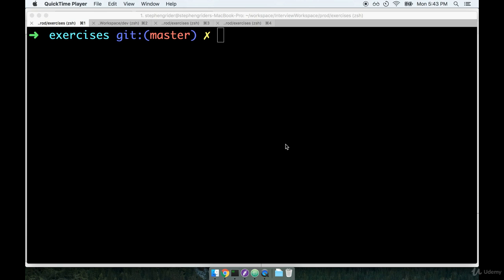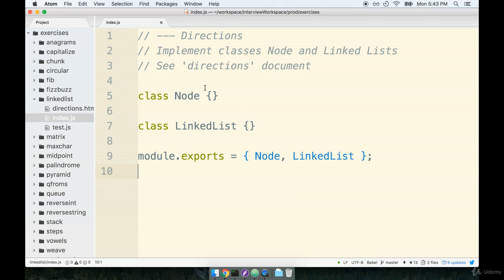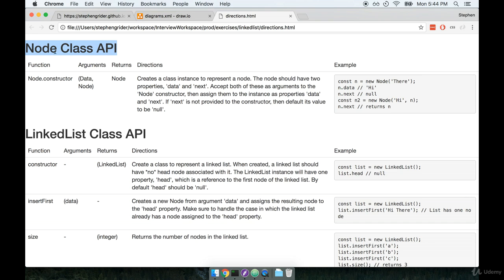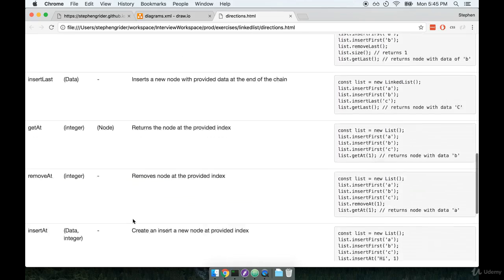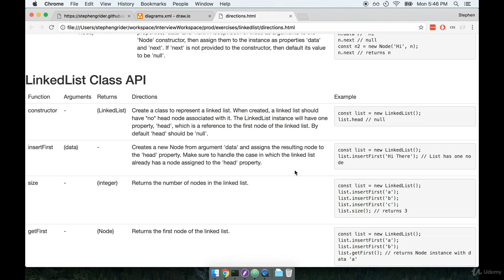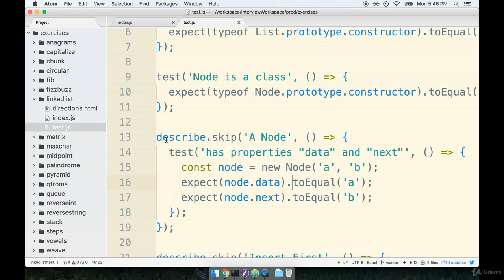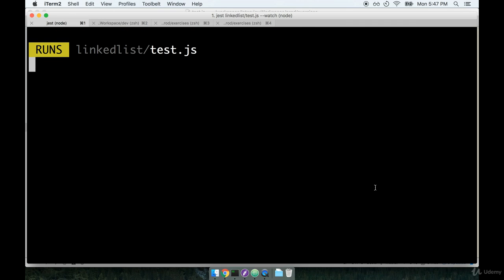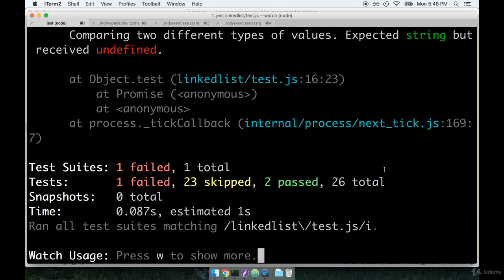21. Linked Lists - 2 Exercise Setup